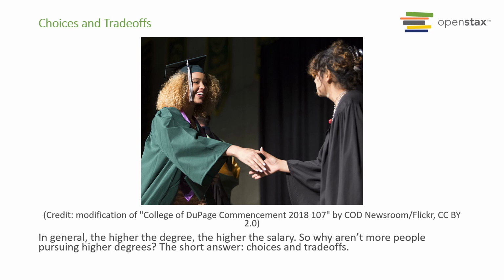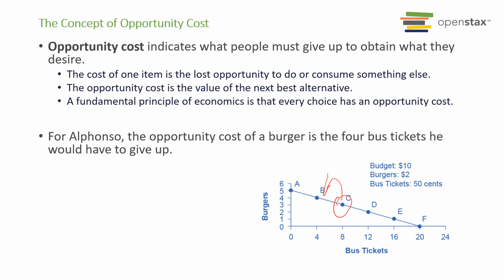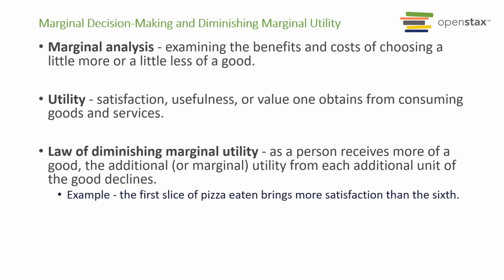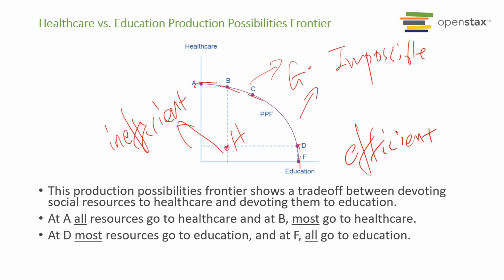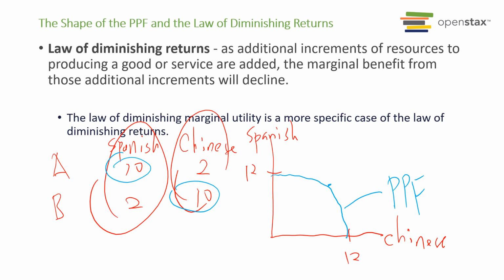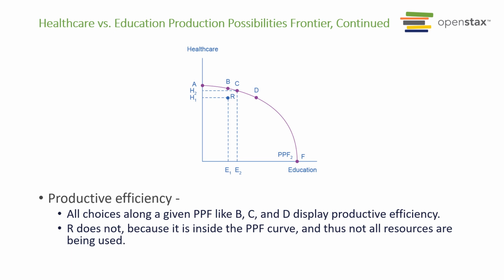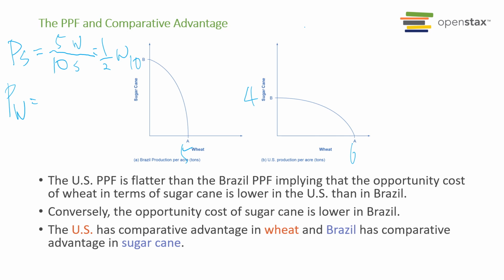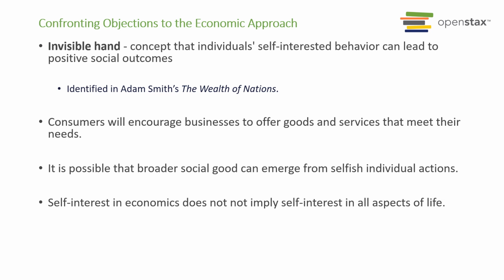Choice in a World of Scarcity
OpenStax Economics 3rd Edition Chapter 2